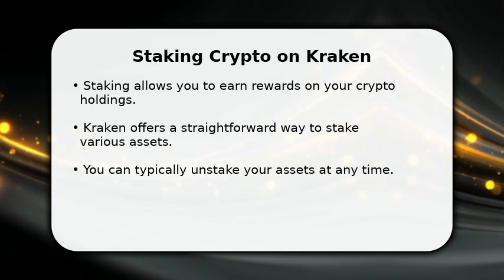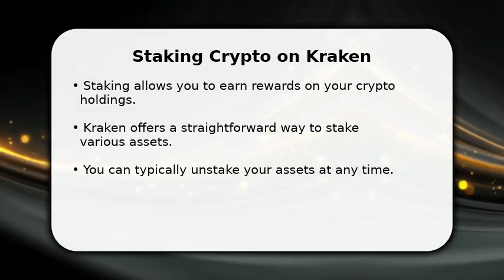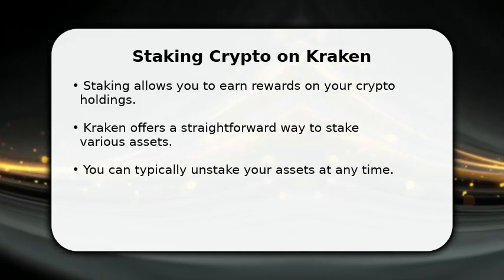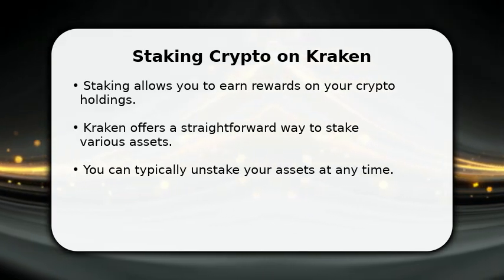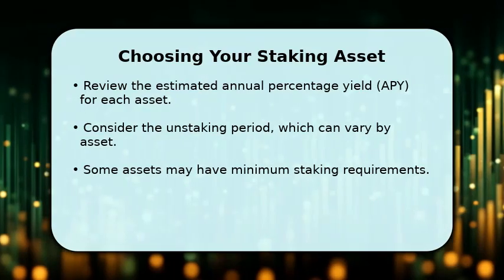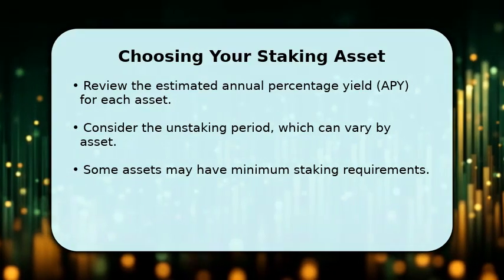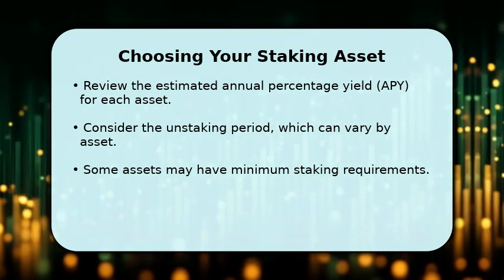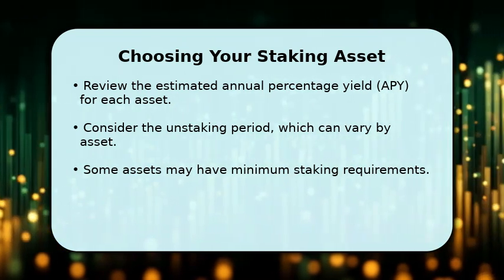How to Stake in Kraken (Easy Method)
In this video, we will walk you through the easy method of staking on Kraken. Staking is a great way to earn passive income by holding onto your cryptocurrencies and participating in the validation process of blockchain transactions. We'll cover the step-by-step process of setting up staking on Kraken, including selecting the right assets, configuring your staking settings, and monitoring your earnings.

kraken staking, how to stake on kraken, easy method for staking on kraken, staking on kraken tutorial, passive income with cryptocurrency, kraken staking guide, staking on kraken explained, kraken crypto staking, stake on kraken and earn, kraken staking process